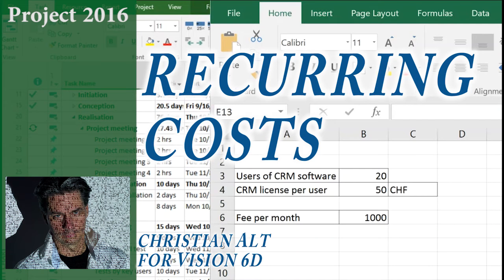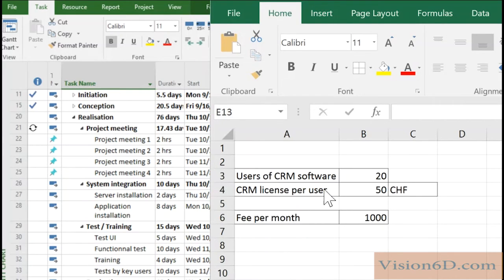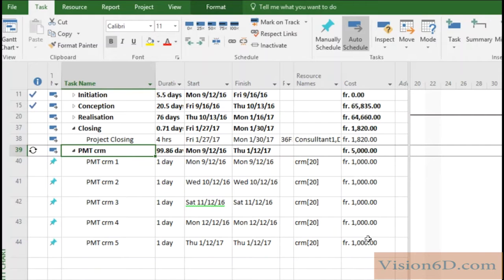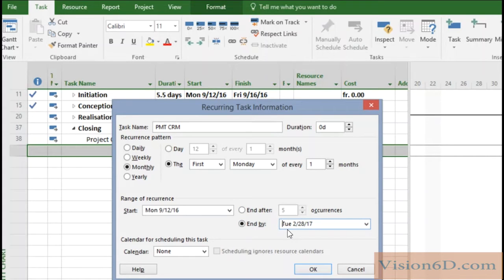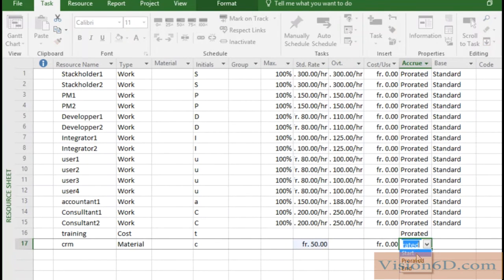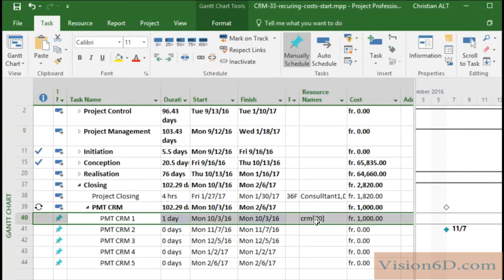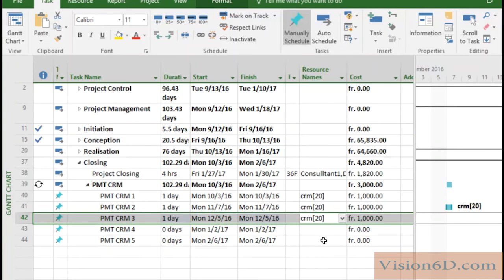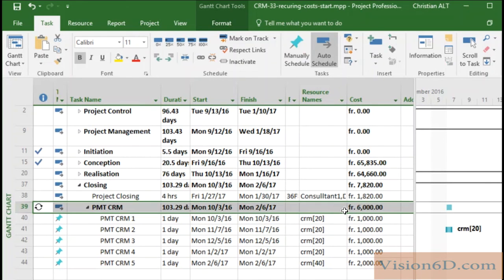# 17 MS Project 2016 ● Recurring Costs ● Online Services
In our project we can have periodic costs such as monthly fees for software, support, online service, subscriptions, or  leasing costs. We look at a solution to add those periodic or recurring costs to our project.